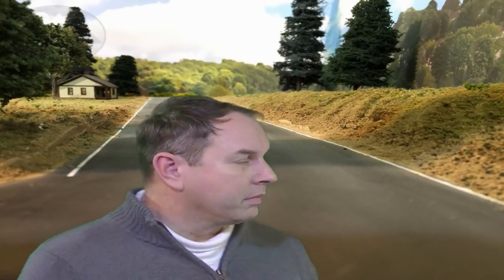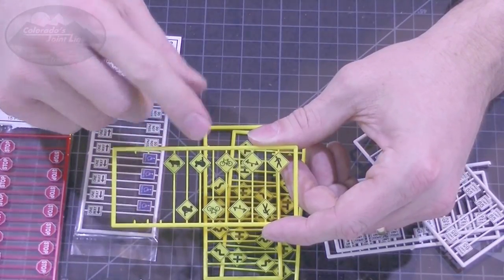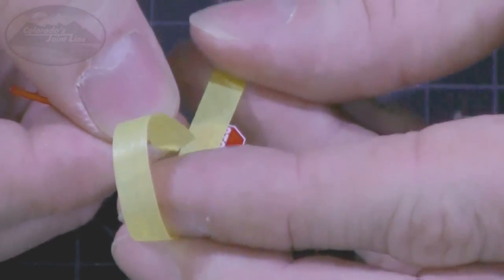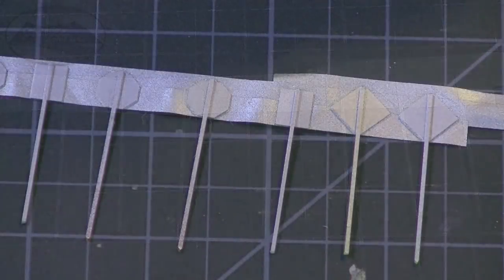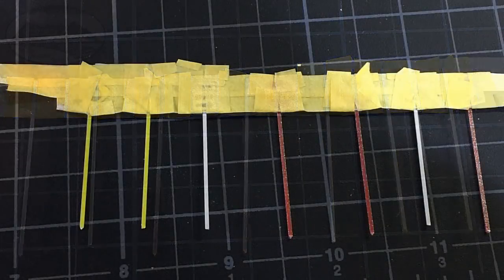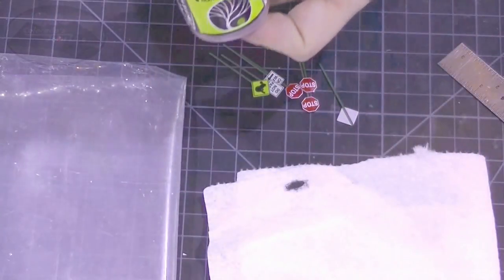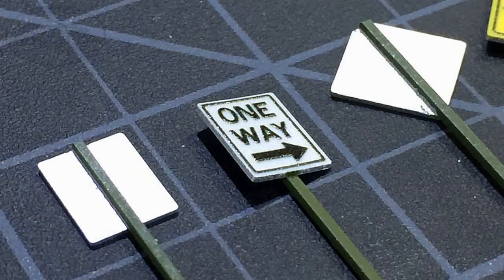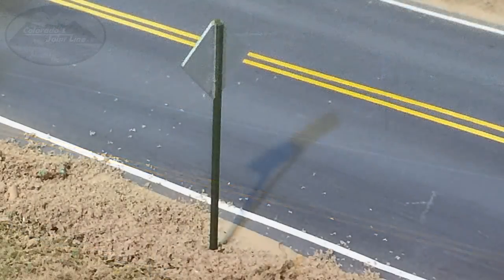How to Improve Model Train Layout Street Signs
Simple technique to improve the look of street signs for a model railroad layout or diorama.